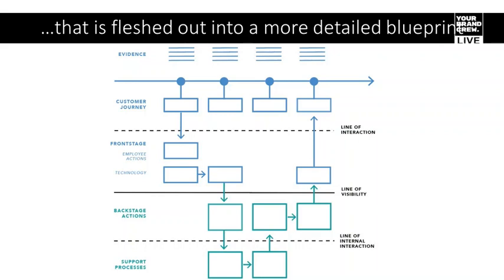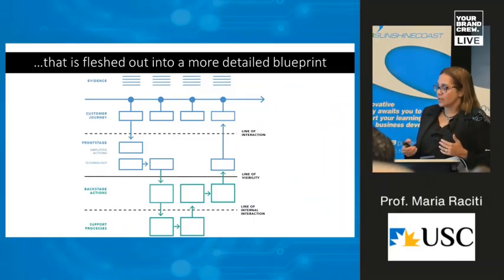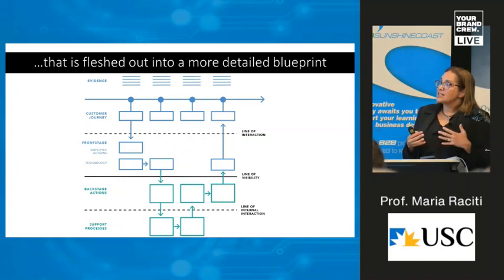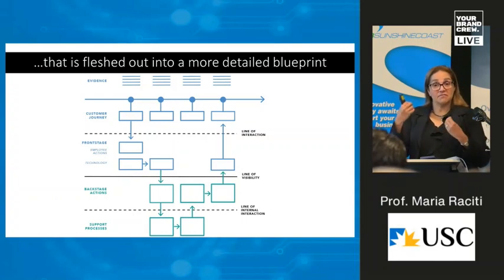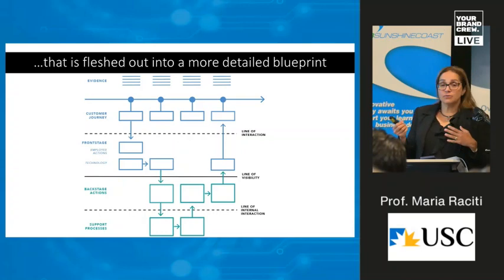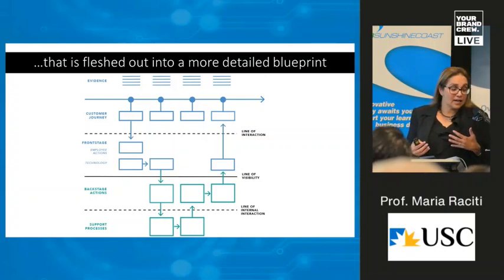How to create a detailed blueprint of your service.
LinkedIn Local Sunshine Coast May 2021 - How to create a detailed blueprint of your service.

Professor Maria Raciti is a social-cause marketer who uses marketing tools and techniques to bring about social justice and behaviour change. Professor Raciti is a Director of the Indigenous and Transcultural Research Centre, an Adjunct Fellow with the National Centre for Student Equity in Higher Education and was part of an Australian Government departmental taskforce assisting with the 2019 National Regional Rural and Remote Tertiary Education Strategy. Maria is a Principal Fellow of the Higher Education Academy (UK) and has undertaken several large scale research projects that have produced meaningful and impactful outcomes. Maria is the program coordinator for Marketing at the University of the Sunshine Coast.

To see the full education session go to hubsc.com.au